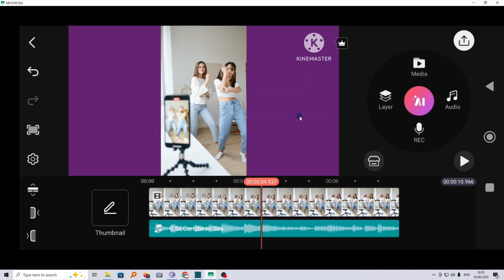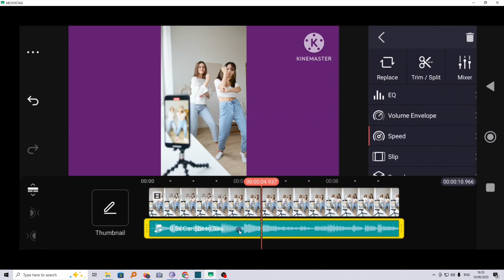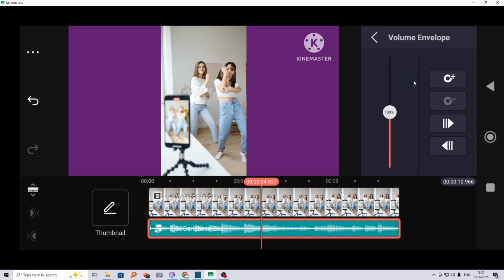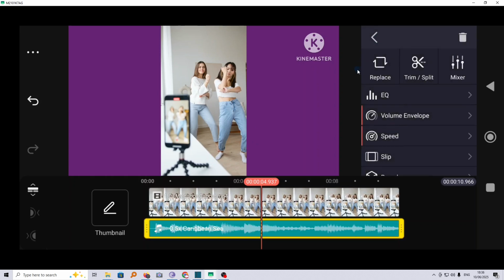How To Increase Or Reduce Audio Volume In KineMaster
Need to balance sound levels in your video? In this quick tutorial, learn how to adjust audio volume in the KineMaster app. Perfect for fine-tuning background music, voiceovers, and sound effects for a professional-sounding edit!